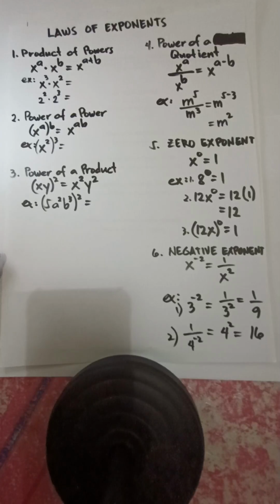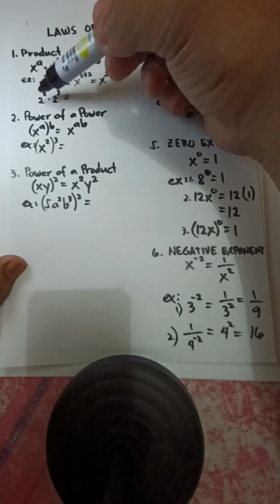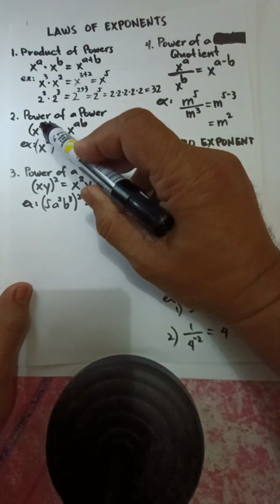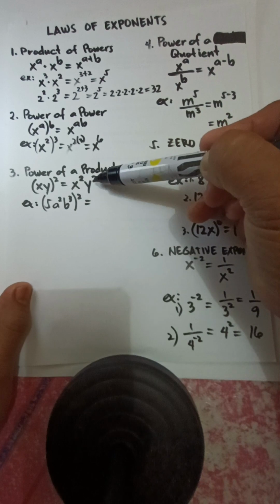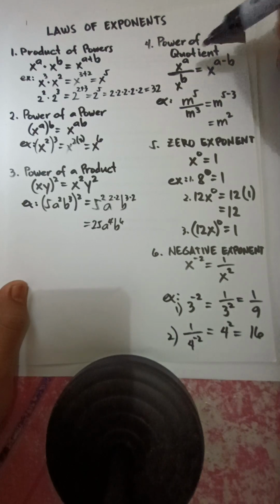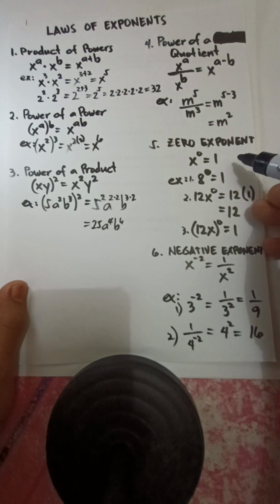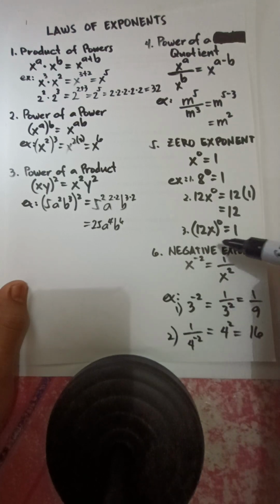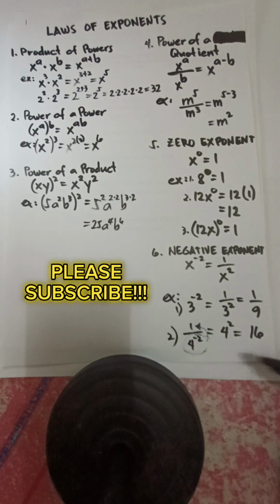LAWS OF EXPONENTS